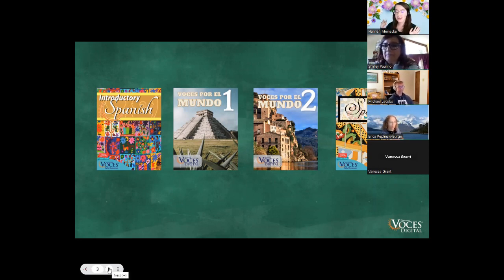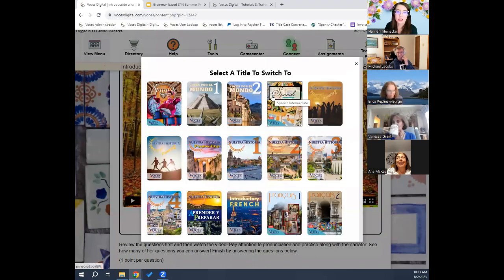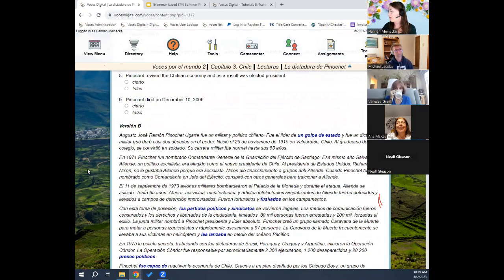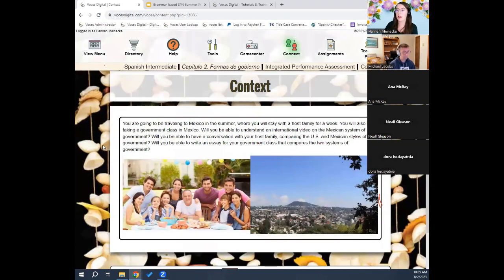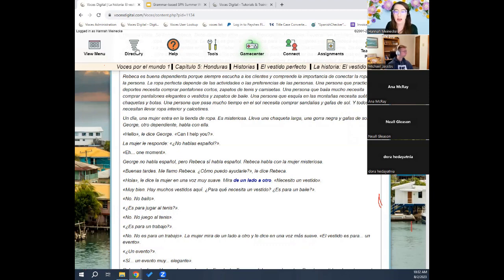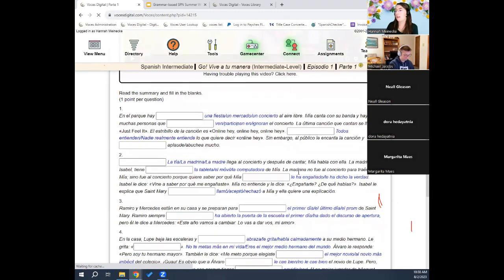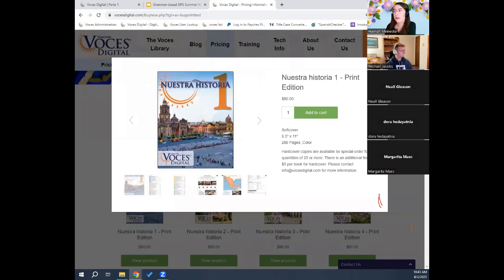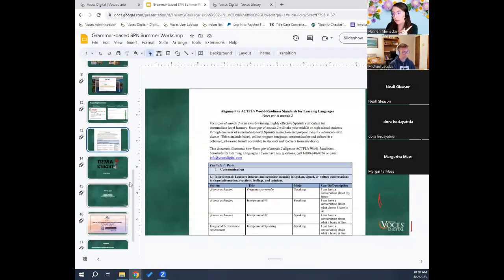Back to School Workshop - Voces Grammar-Based Spanish Titles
Learn all about Introductory Spanish, Voces por el mundo 1 and 2, and Spanish Intermediate with Hannah Meinecke.